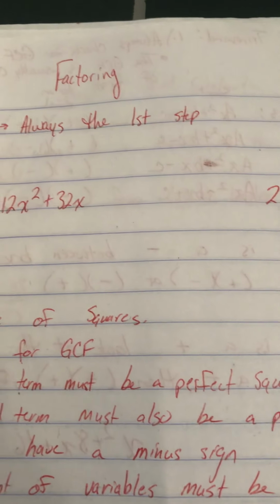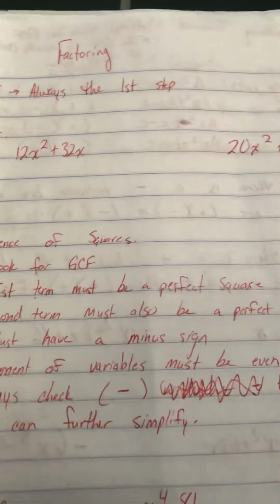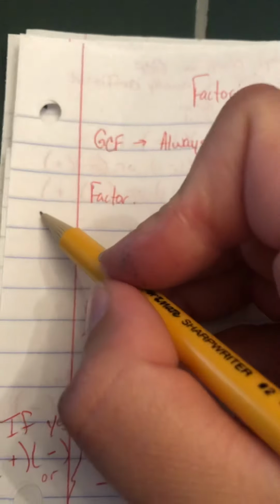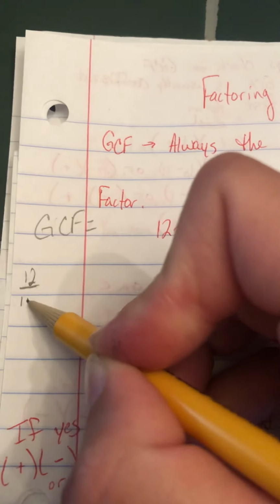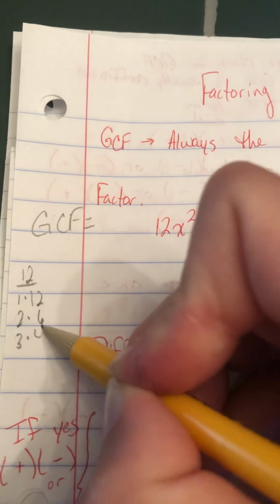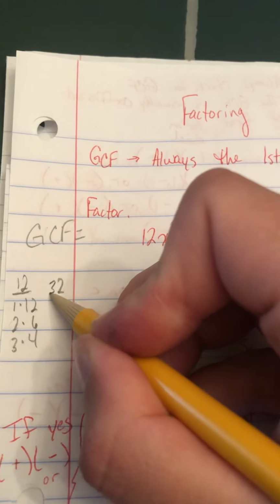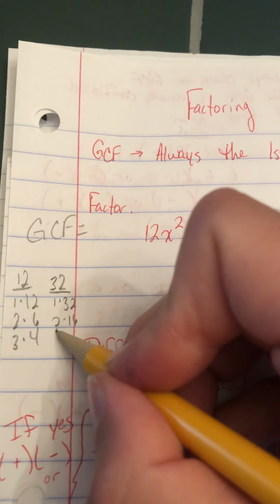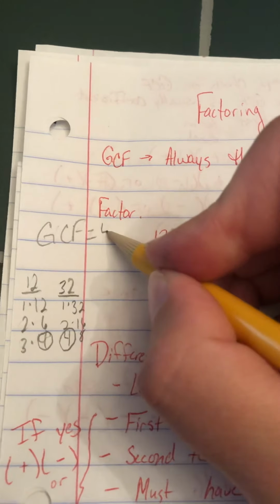Factoring (GCF/Difference of Squares) (Part 1 of 2)